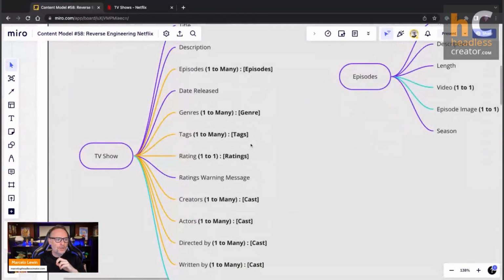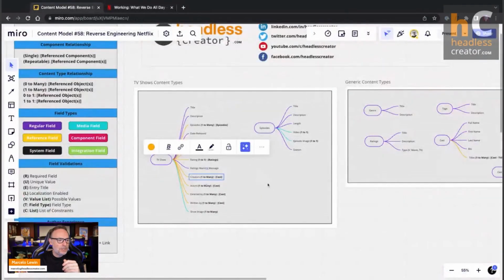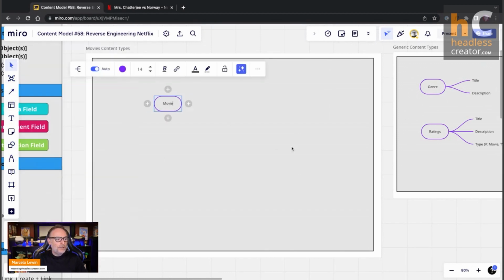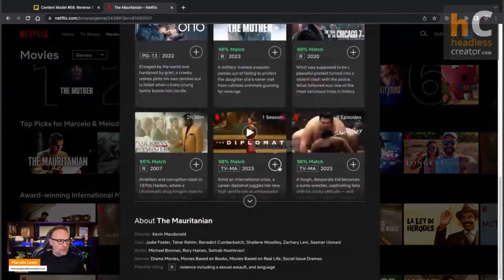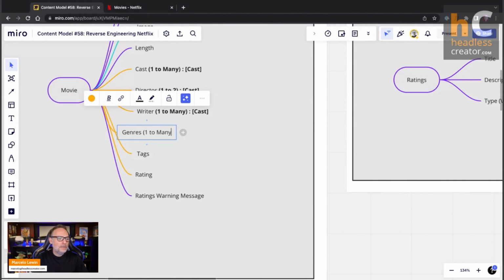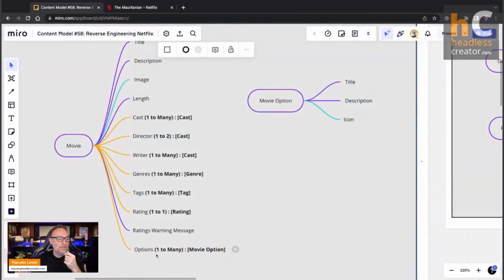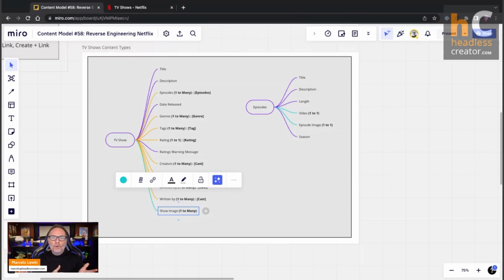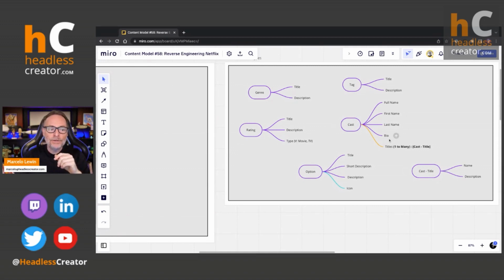CMW 59: Creating a Content Model to Support a Netflix Like Site Part 2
In this 2 part series, we're going to reverse engineer the Netflix website and create a content model to support most of the features you see today in Netflix. In part 1, we designed a content model that allowed us to track Netflix shows, episodes, genres, ratings and more. In this lesson, part 2, we will finish the content model by adding the ability to track movies.

0:00 - Intro